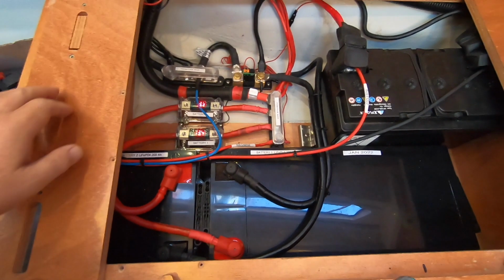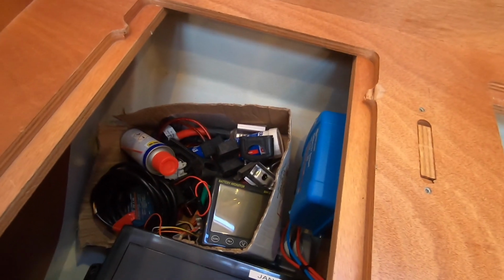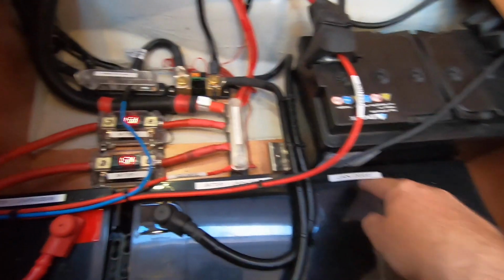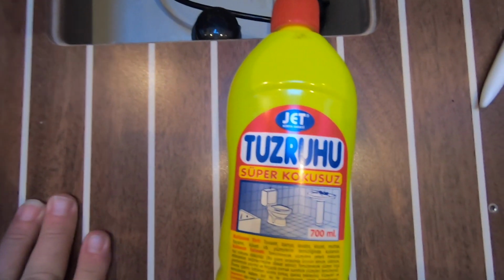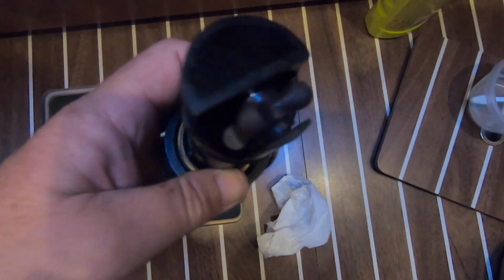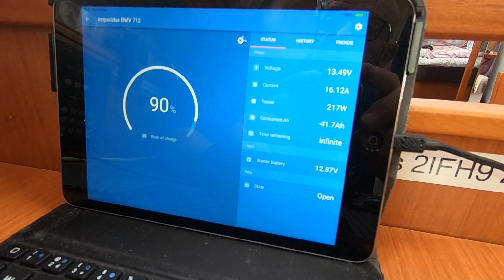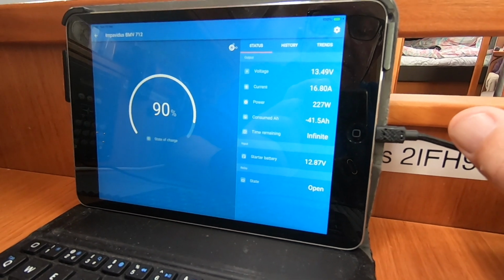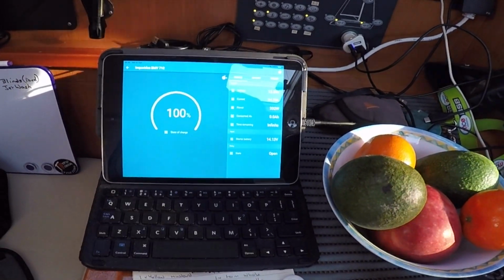Will the lithium work? Shakedown Sail. OTB 130 and a bit of Spin?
Shakedown. Will the lithium work?  OTB 130 and a bit of Spin?